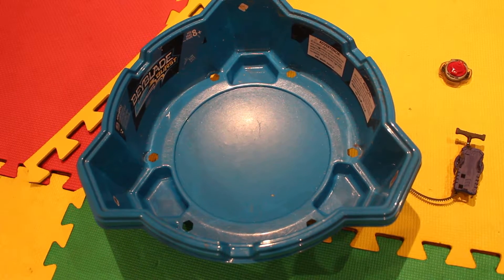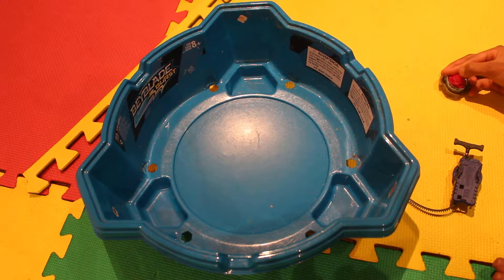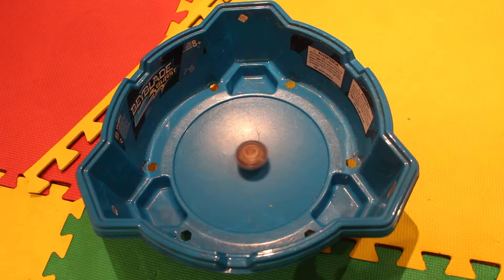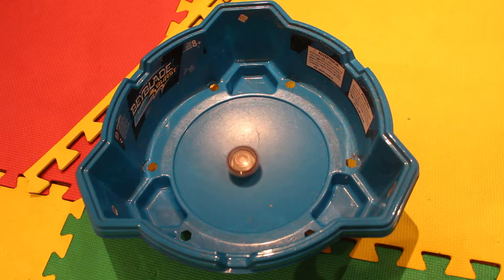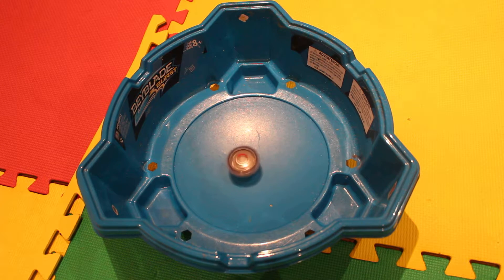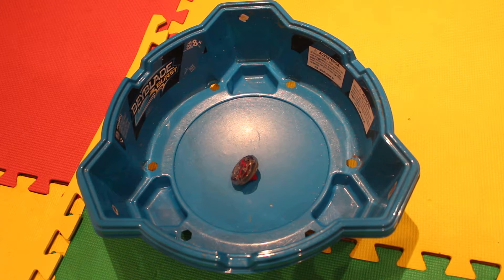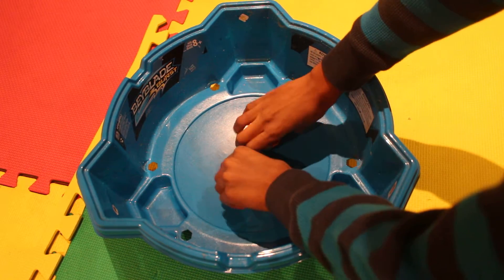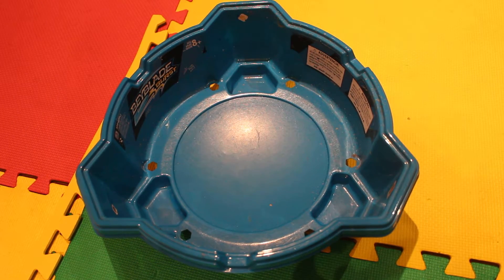Doomscizor - Test launch - Hasbro Beyblade burst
We've actually also done a review of doomscizor so please go check that out but also thanks to all of my subscribers once again and I hope you enjoyed this video!